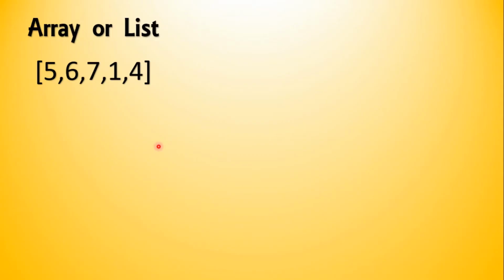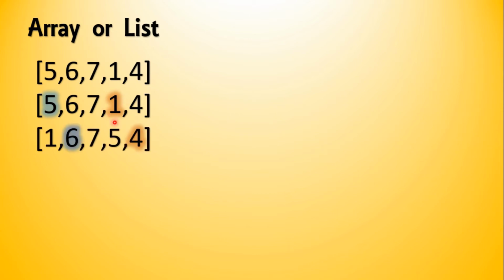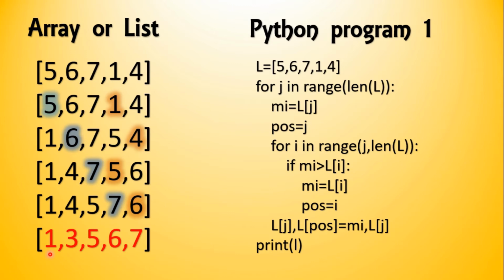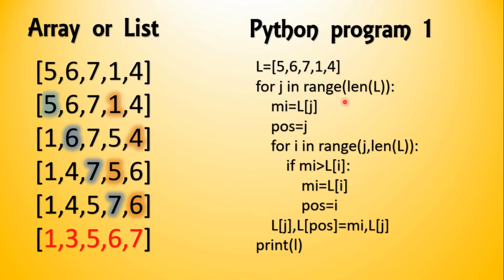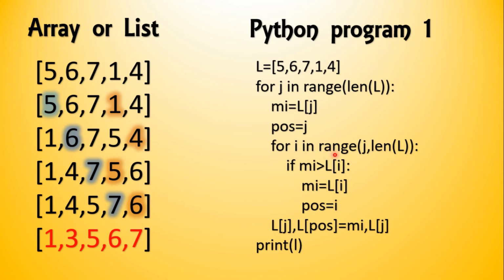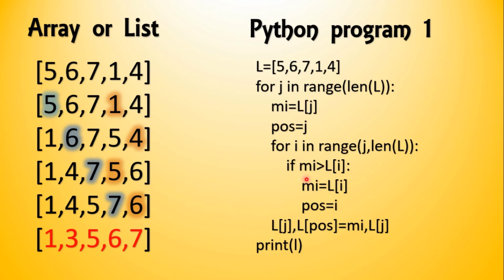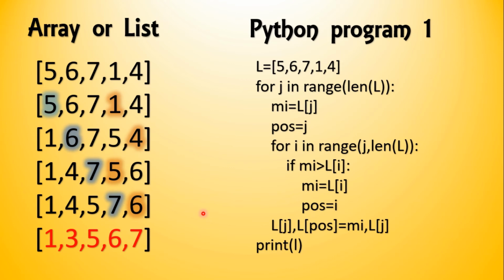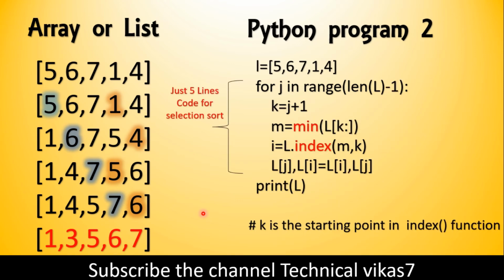Learn Selection Sort | Just 5 lines code in Python with a complete explanation| Recommended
This video covers complete details of selection sort and code is written in Python.

Don't forget to watch our previous videos -

If you are also worried about the future of your kids and want them to learn to code, then this video is for you.